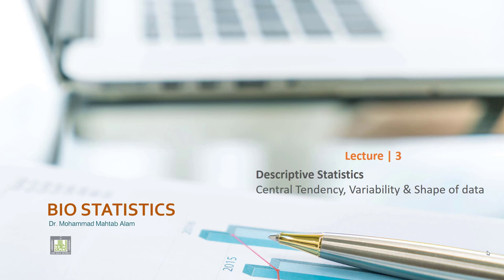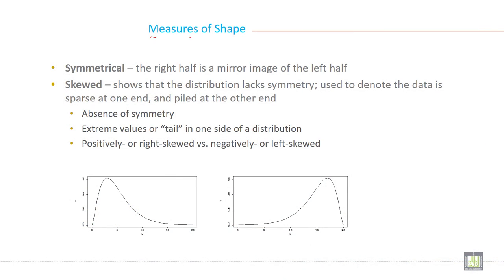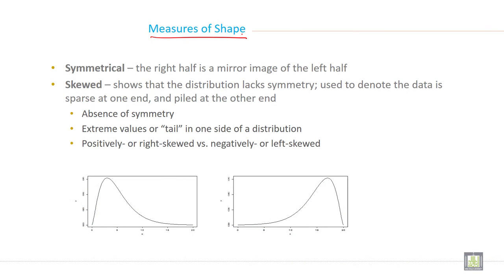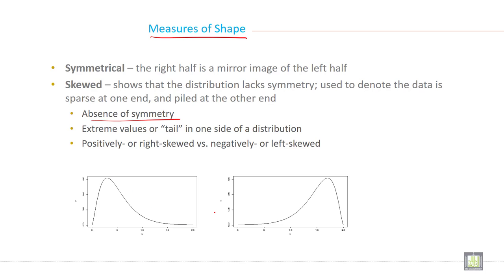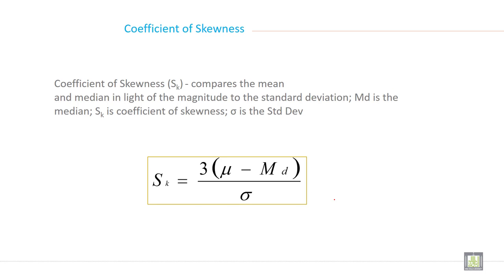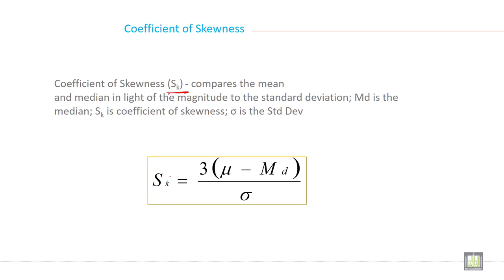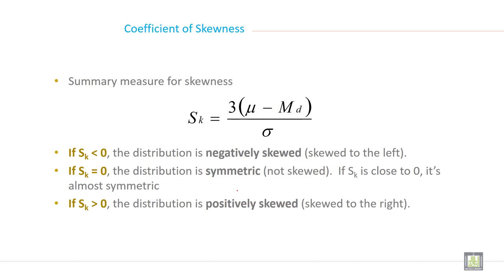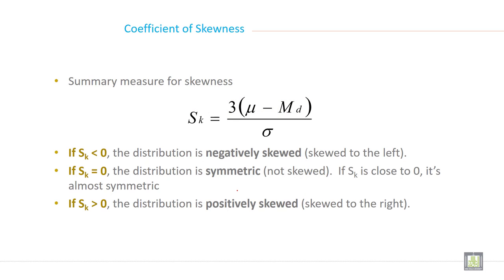Applied Biostatistics | U3-L15 | Measure of shape and Skewedness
Chapter 3 - Lecture 15 : Measure of shape and Skewedness
Measure of shape
Skewness
Coefficient of Skewedness